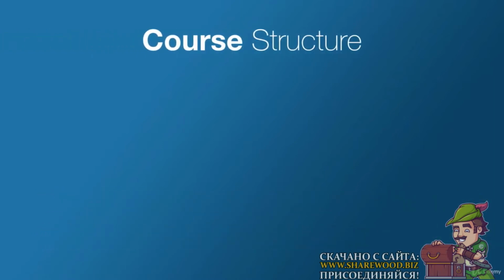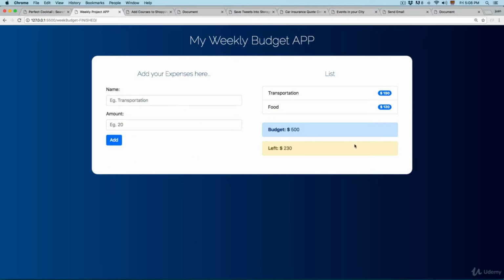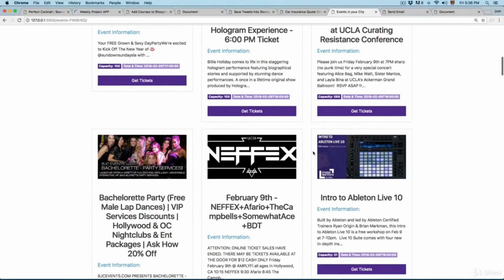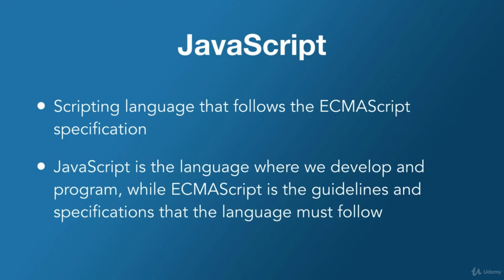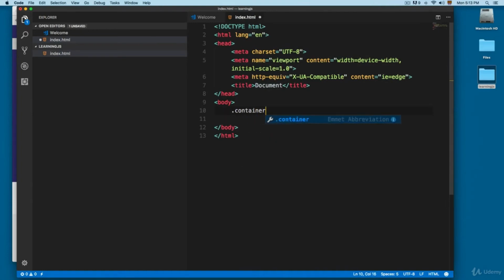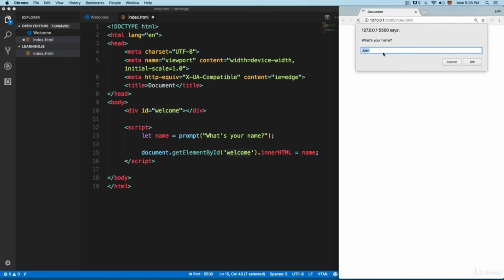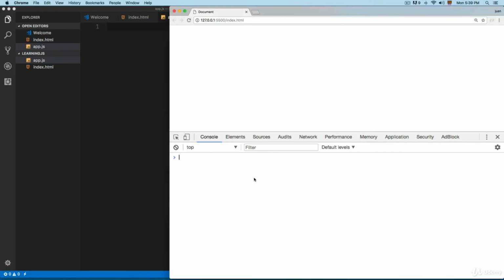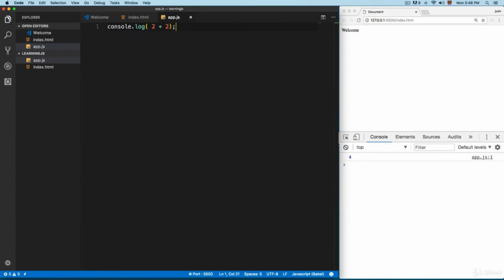01 Introduction . JavaScript Learning. Video Course.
01 Introduction . Java Script Learning. Video Course.

001 Overview of the Projects
002 Course Structure
003 JavaScript Ecosystem
004 The Development Environment  Tools needed to complete this course
005 Your first JavaScript program
006 The Code Snippets in This Course
007 Google Chrome Console